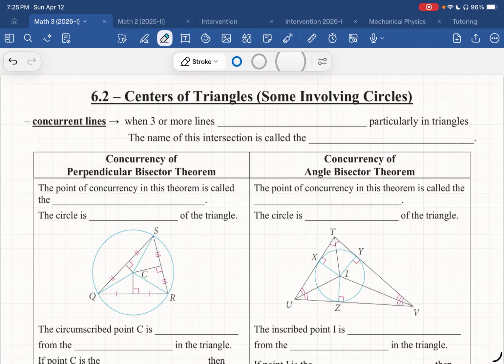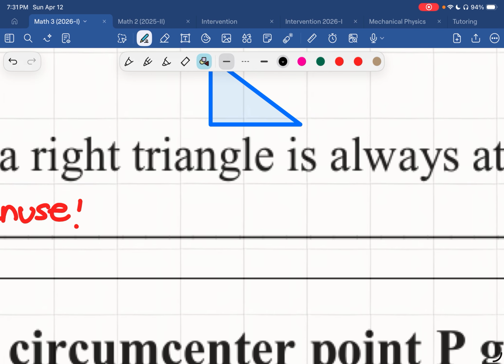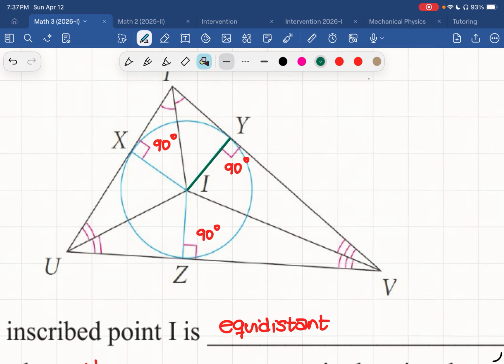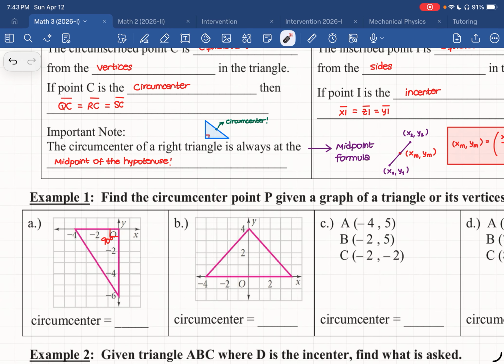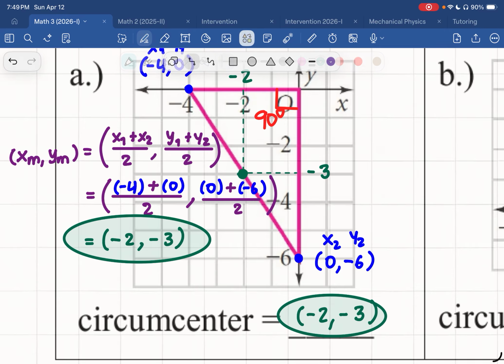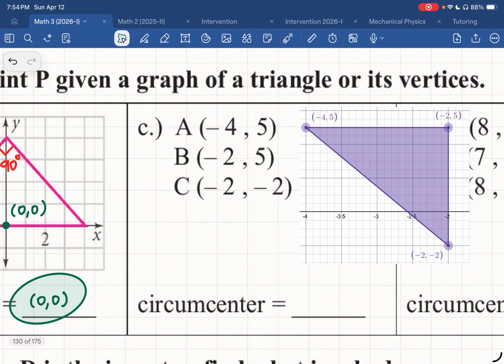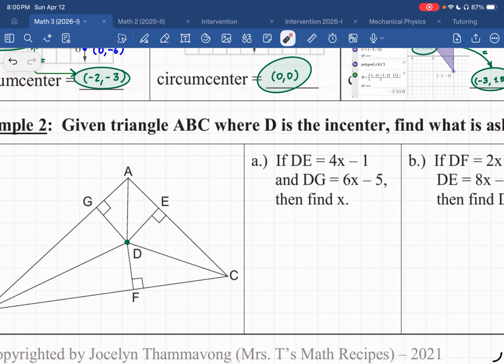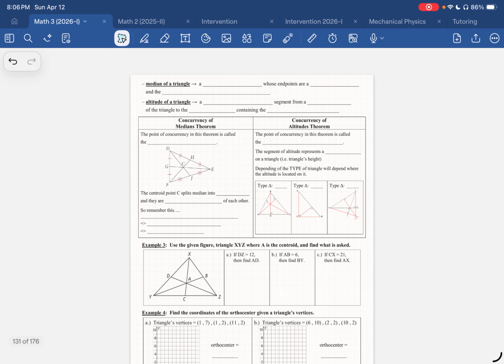6.2 Centers of Triangles (Part I)